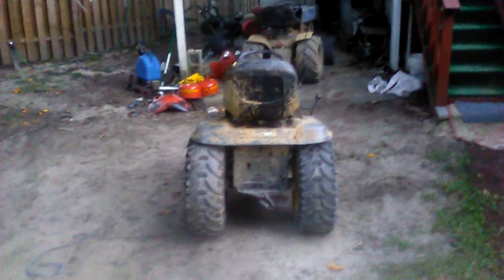Mud mower buildup